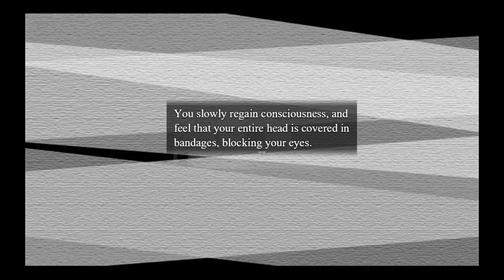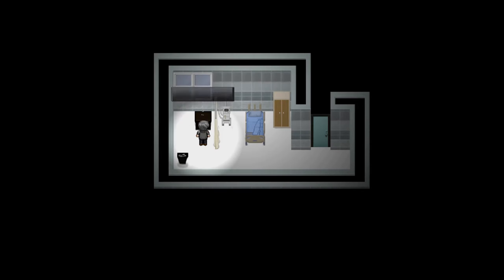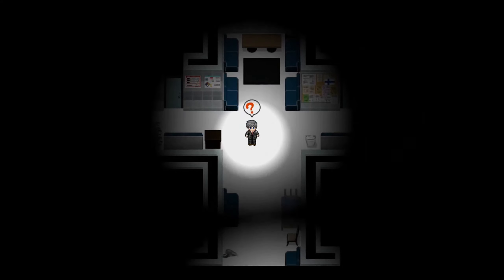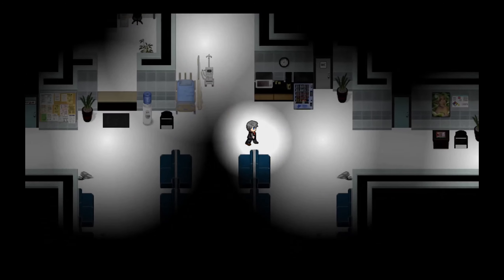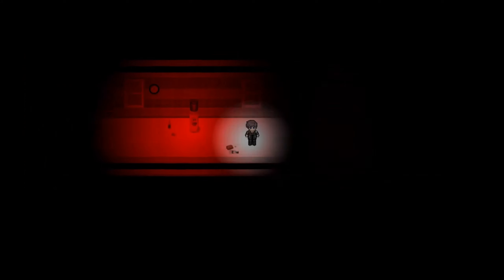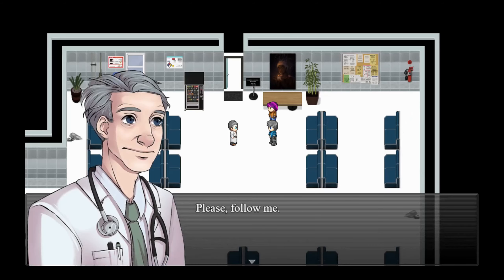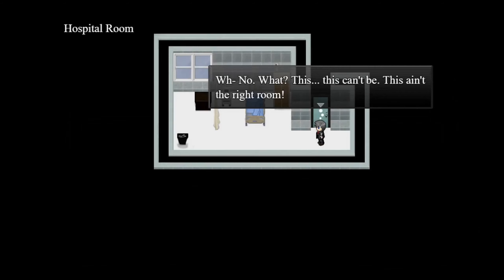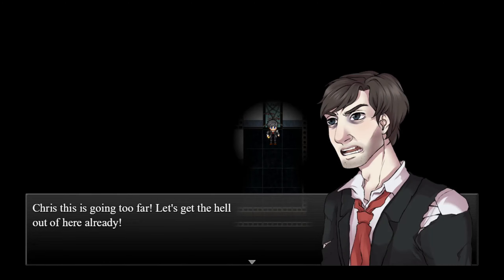Wicked Wednesday #4 - Traum pt 2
This game is taking a slightly creepier turn...